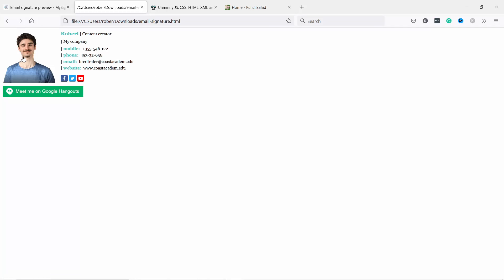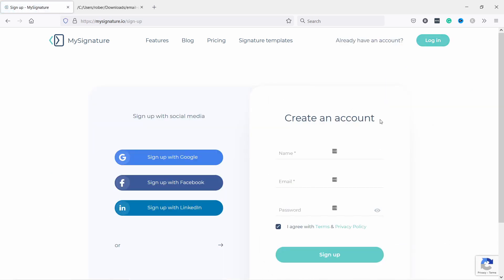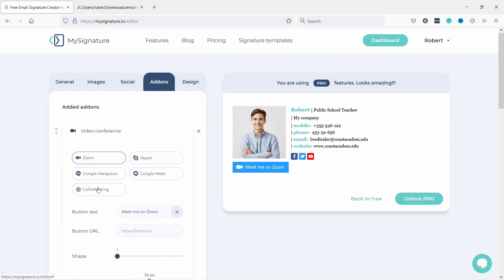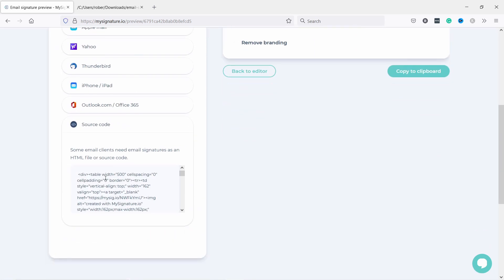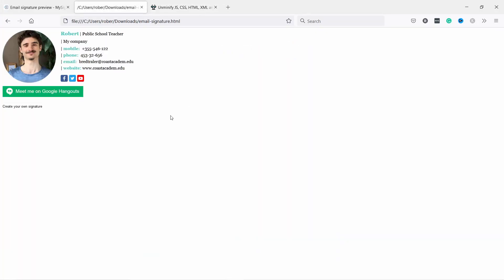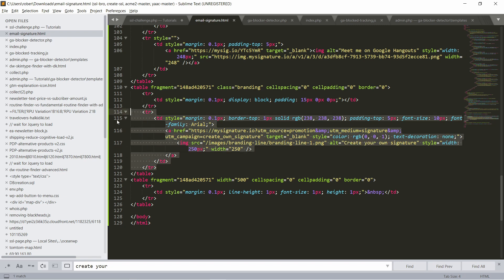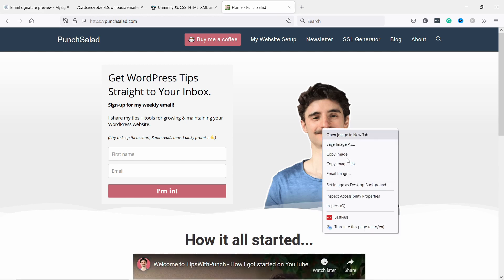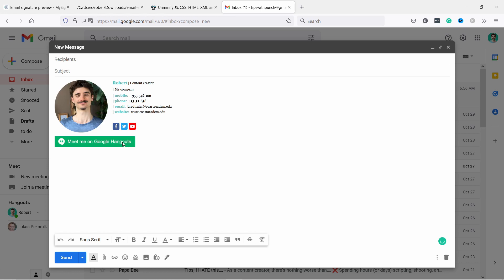HTML Email Signature Tutorial (incl. template)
I’ll show you how to create an HTML Email Signature that will work with any email provider such as Outlook, Yahoo, Gmail & Google Workspace.

We will use an email generator website to get the HTML structure for the signature. But after you are free to style it any way you want it.

In this tutorial, we will be updating HTML code, so if you don’t want that, then check out my other tutorial where I show how to do an email signature without any code. The link is above.